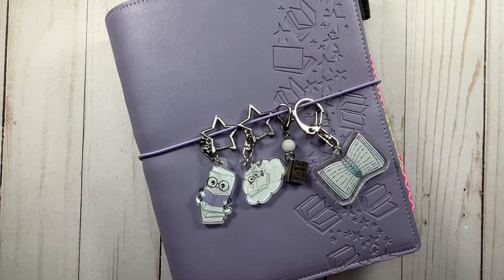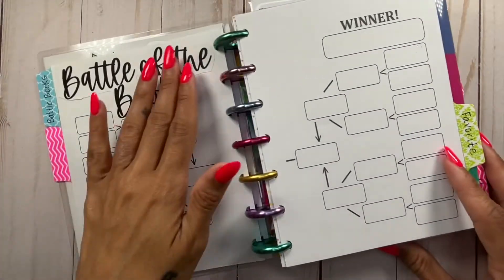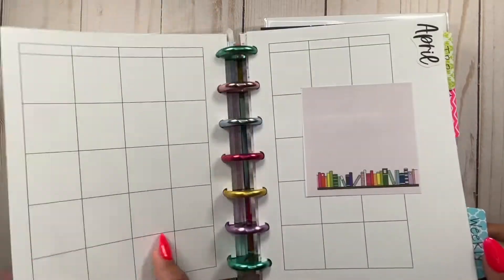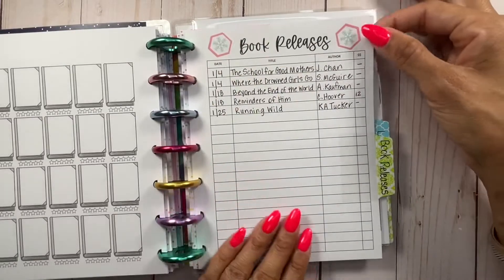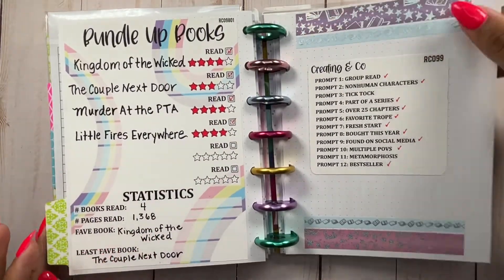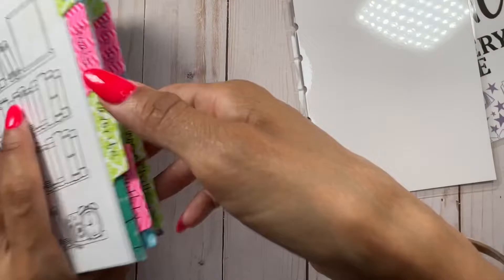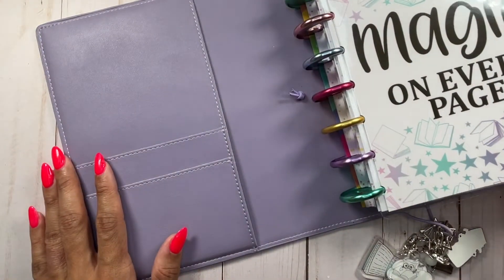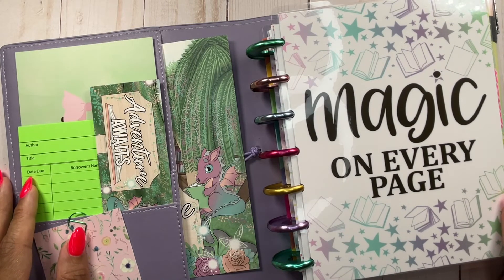Book Journal Update | Time to Update!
♥️ SHOP THIS VIDEO:
Use my link to save

Library Cards: Hygloss Products Library Checkout Cards – Bright Colored Due Date Note Cards - 3 x 5 Inches, 50 Pack